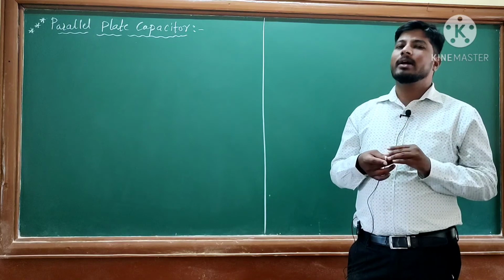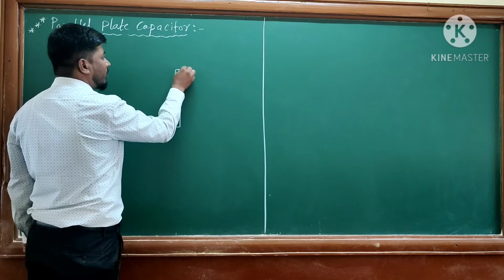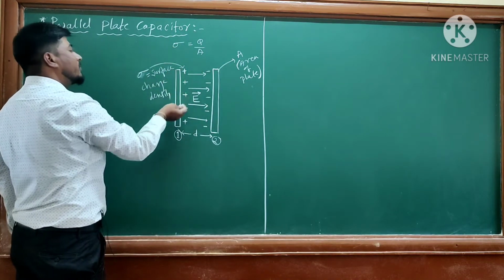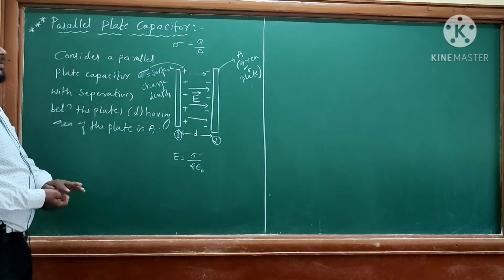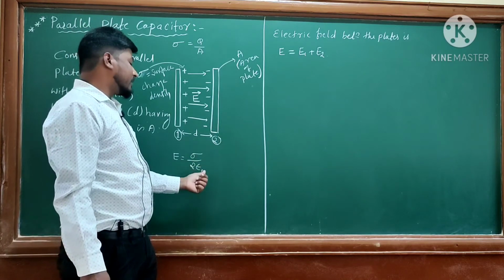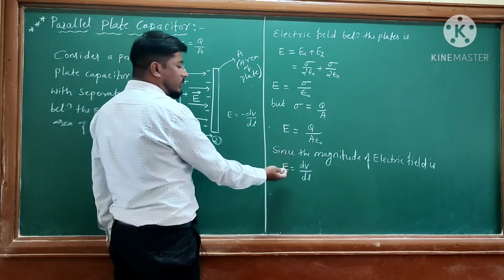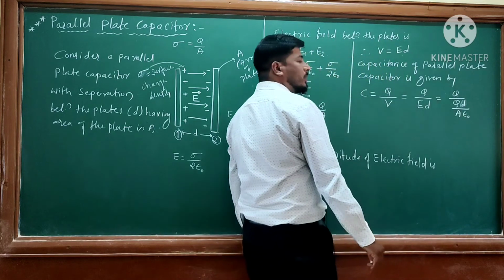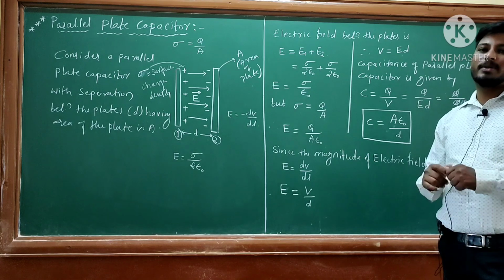Parallel Plate Capacitor